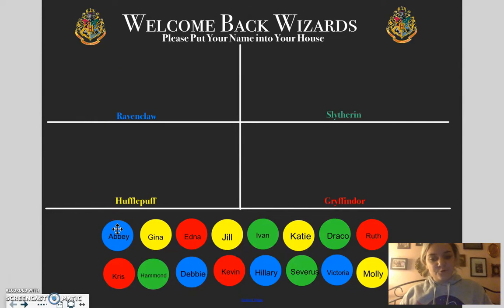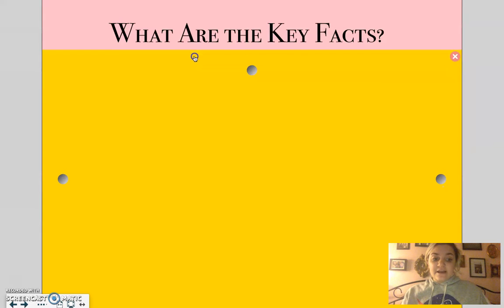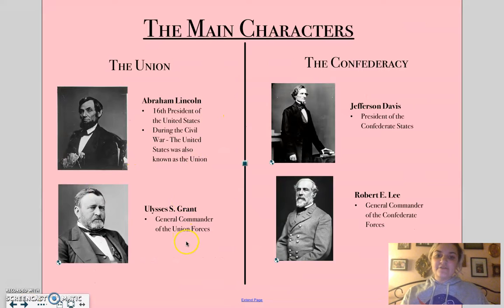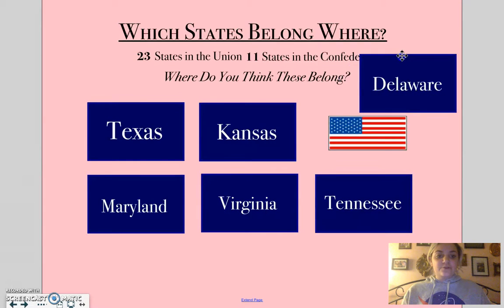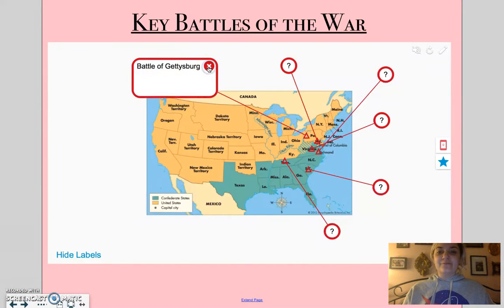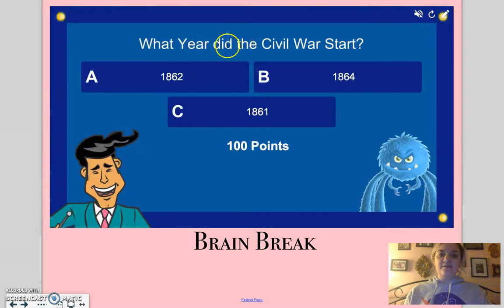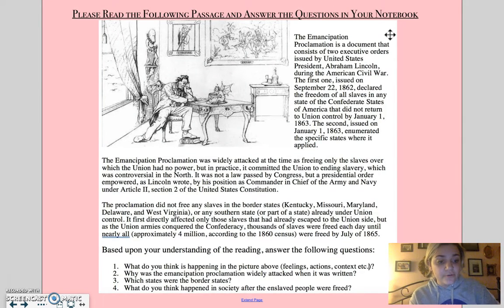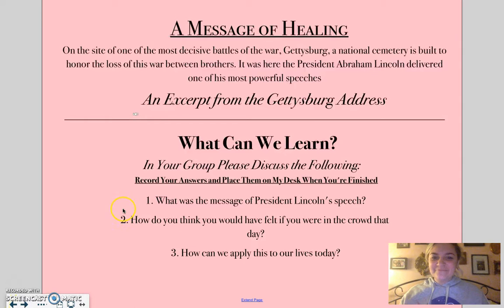Civil War Smartboard Lesson